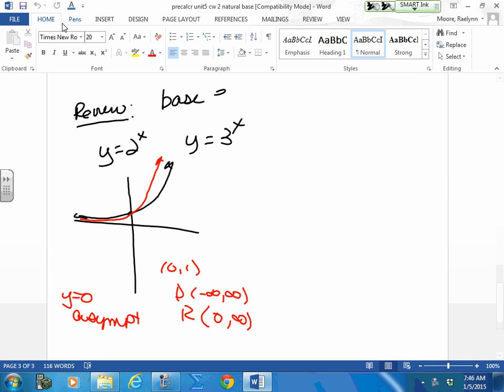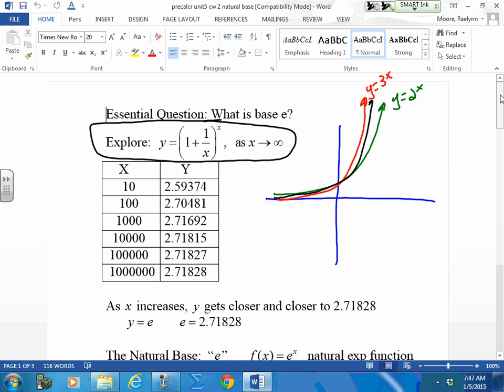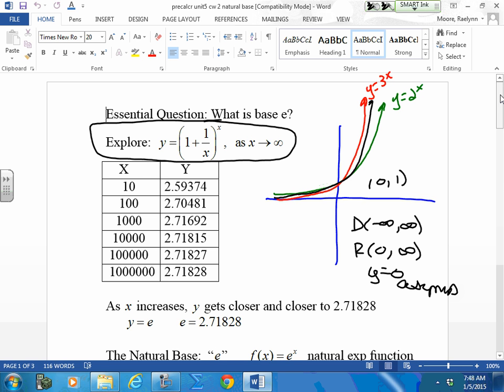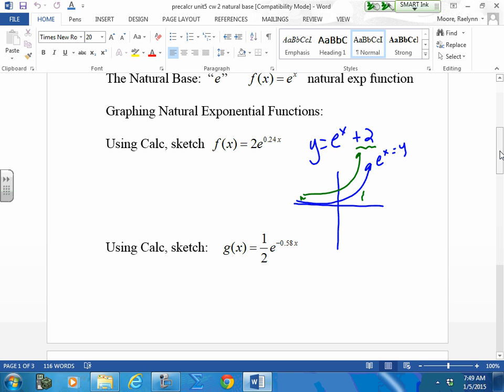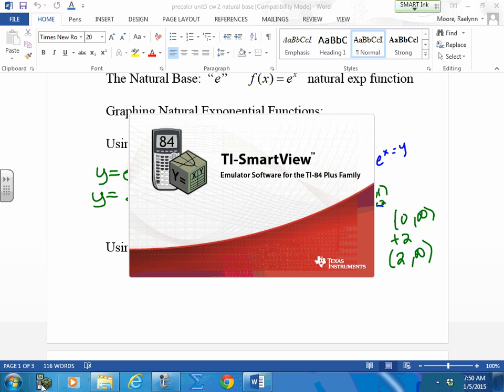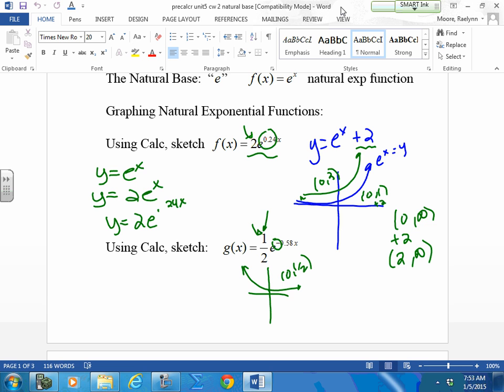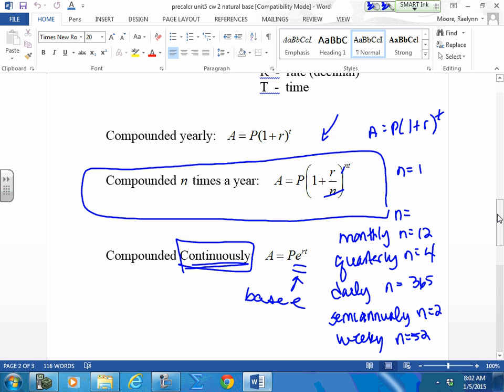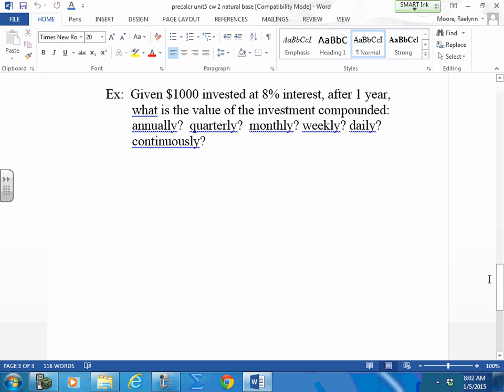January05 precalc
precalc 1-5-15